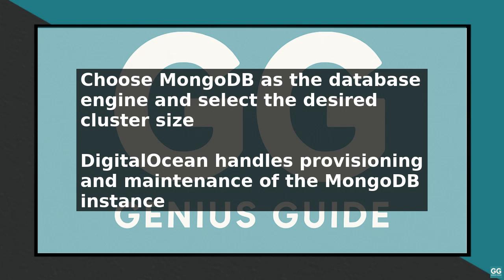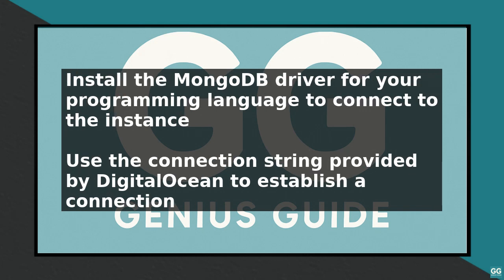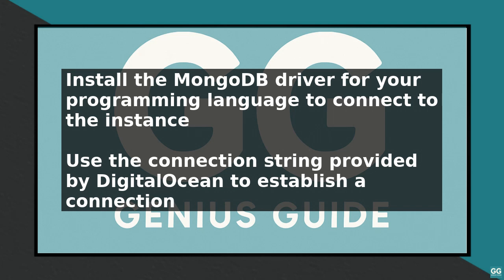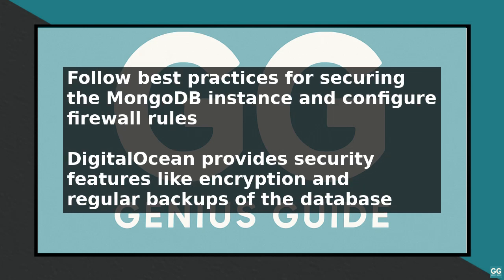How To Integrate DigitalOcean Managed MongoDB (2025)